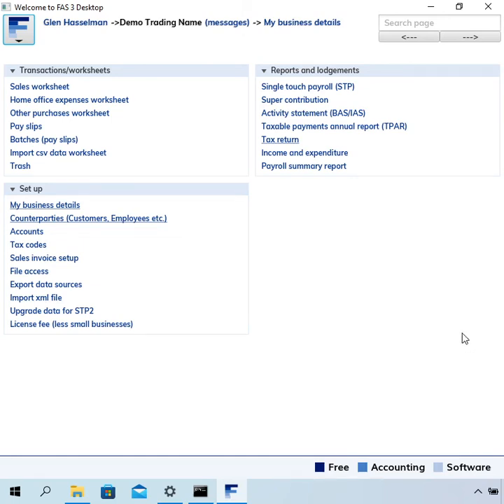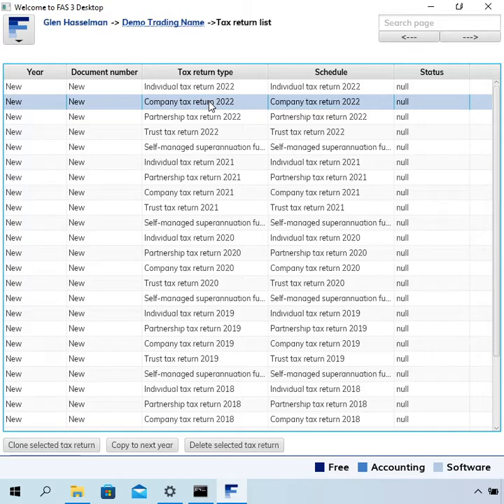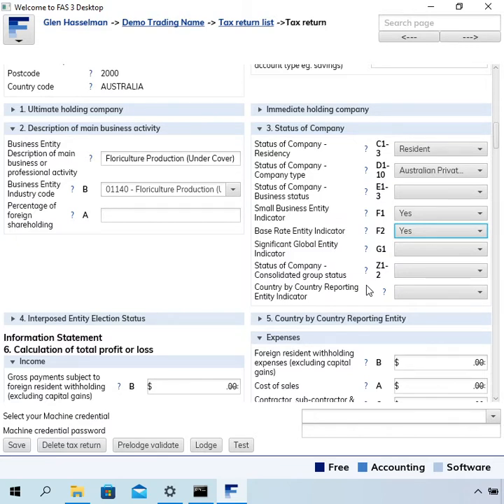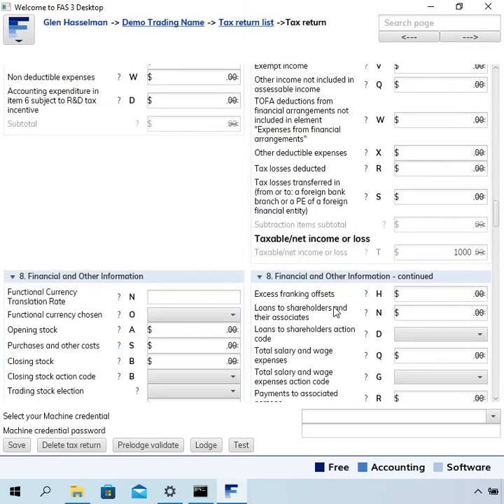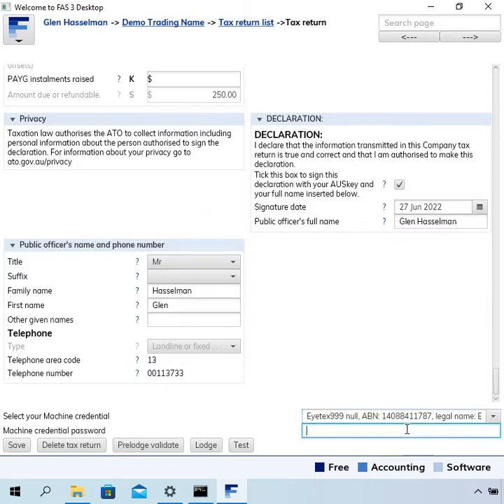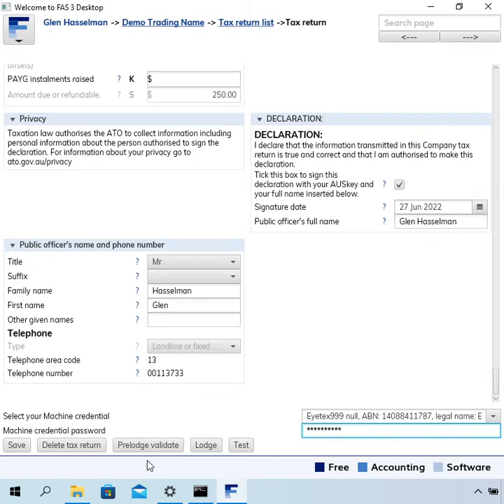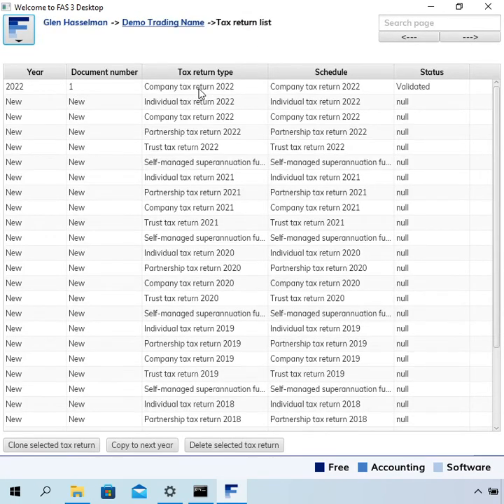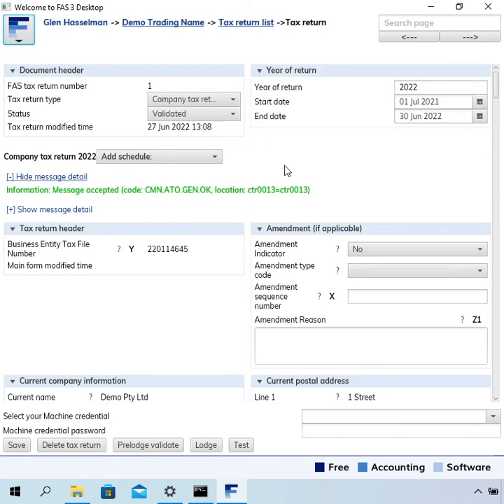Tax return lodge in FAS 3 Desktop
Tax return lodge in FAS 3 Desktop demonstration with with Company tax return